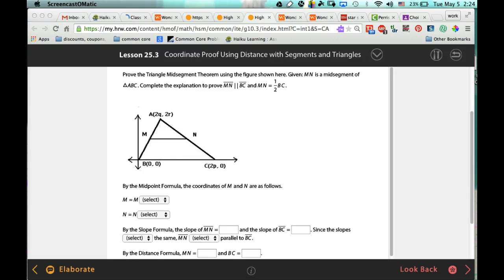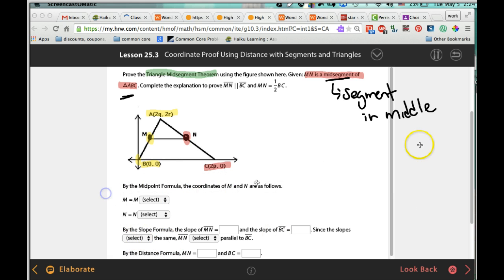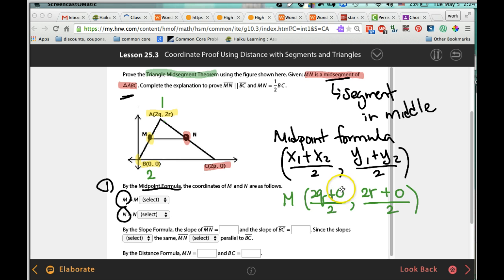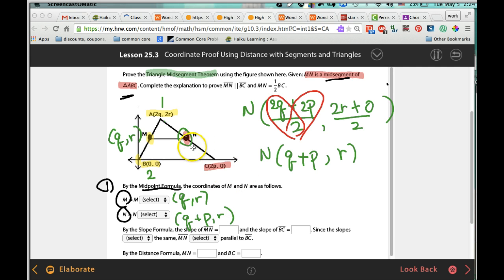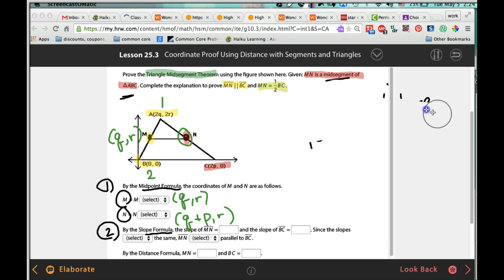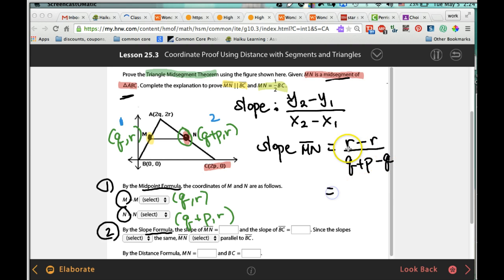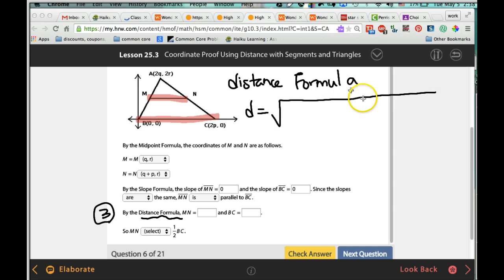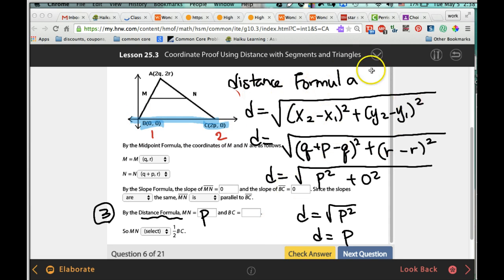25.3 part 3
proving the triangle midsegment theorem